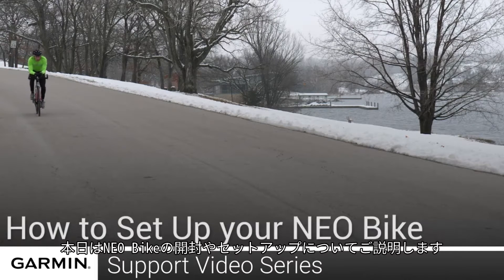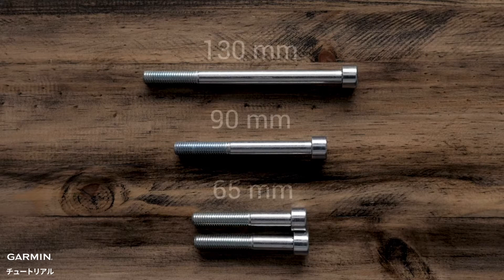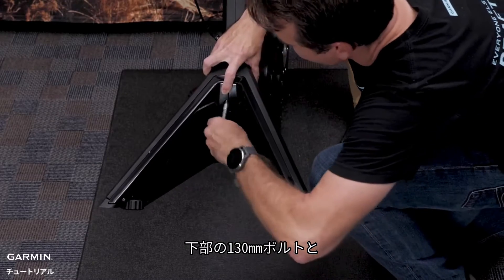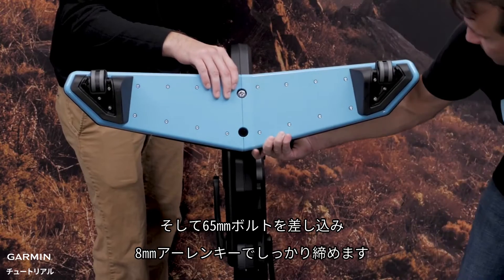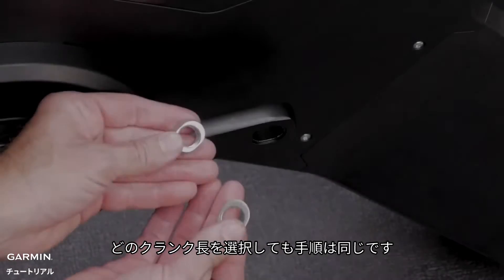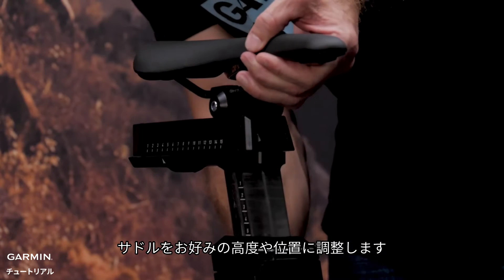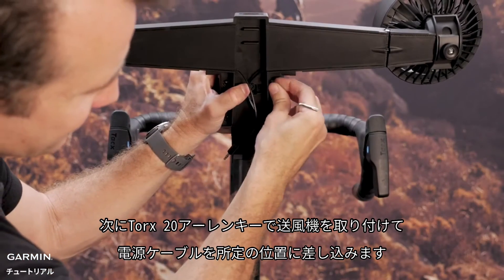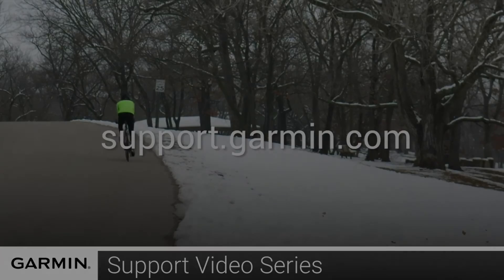【チュートリアル】Tacx NEO Bikeのセットアップ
このビデオでは、Tacx NEO Bikeのセットアップや部品の取り付けについてご説明します。